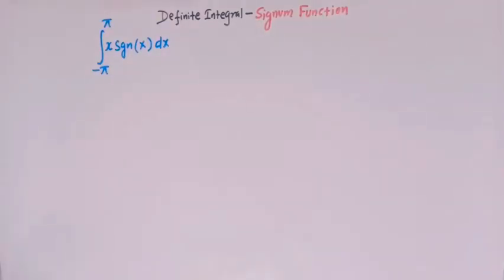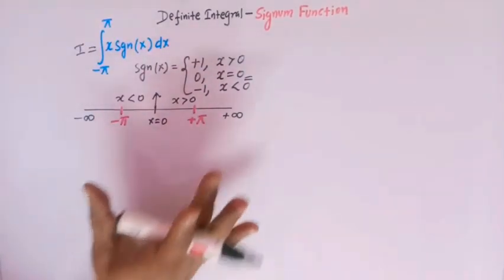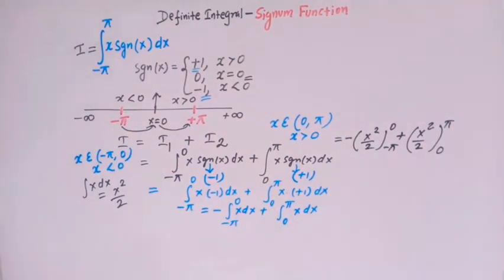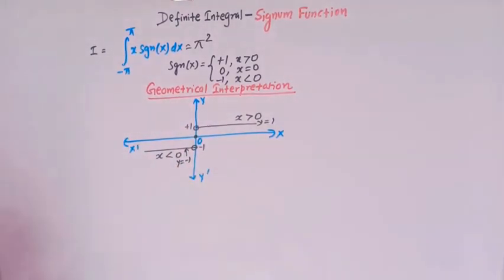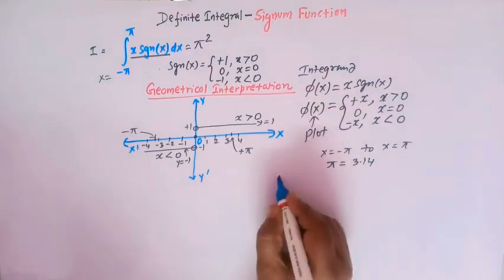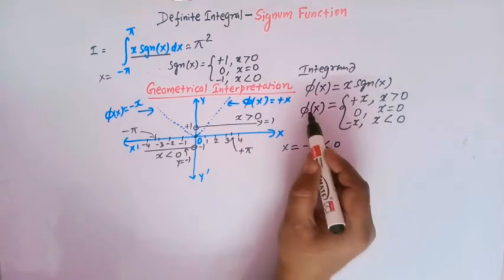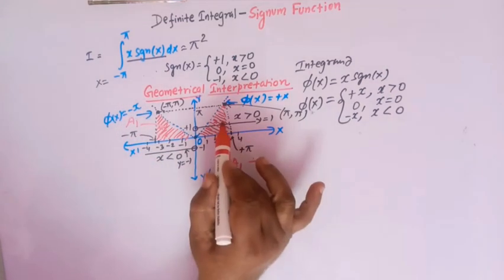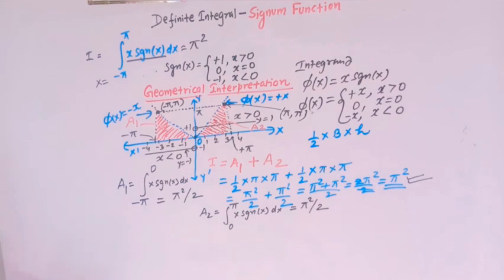Definite Integral of Signum function (Part 6)